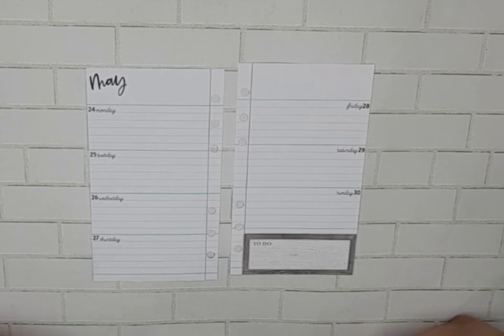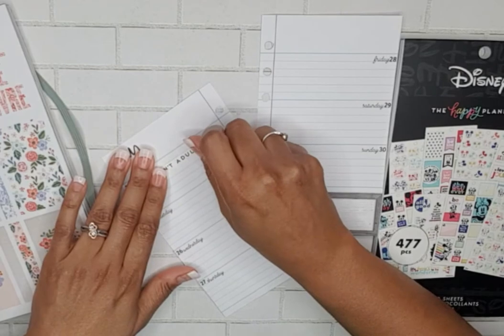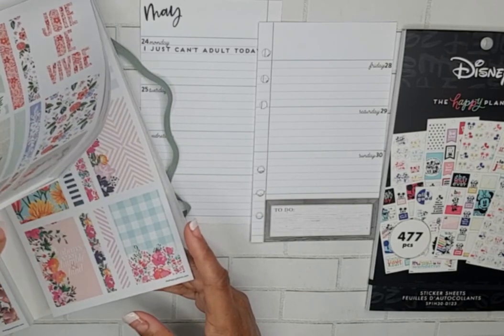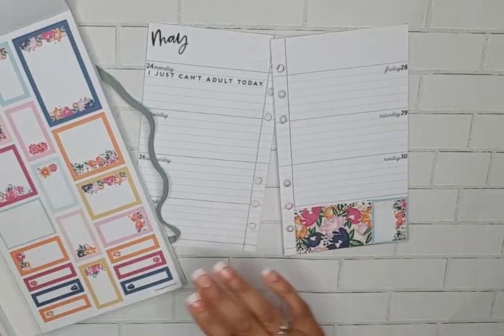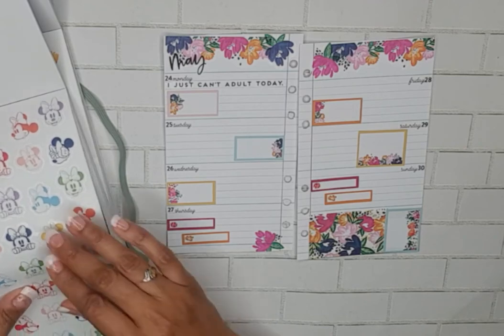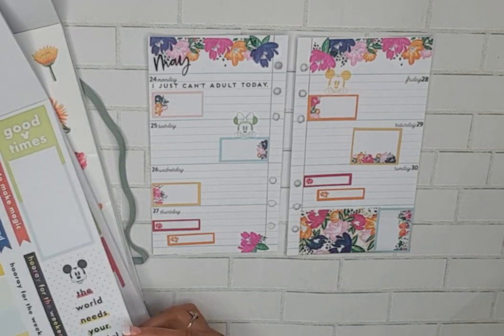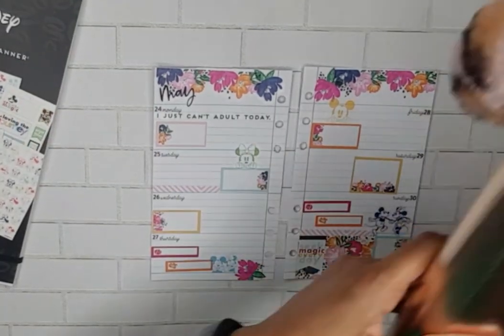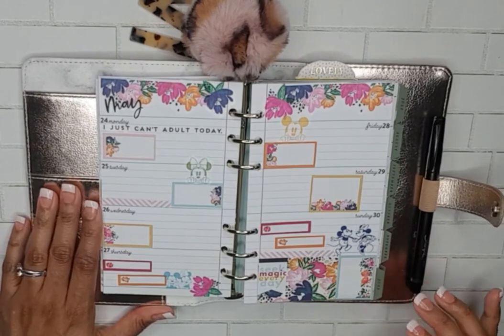PERSONAL PLANNER/MAY 24-30, 2021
In this video I create a fun & cute Minnie and Mickey Mouse floral spread. 🥰

Correspondence:
MoBetter Planner
Indpls, In. 46244